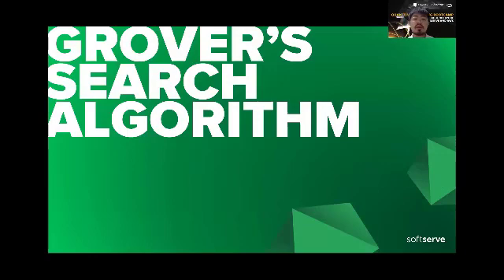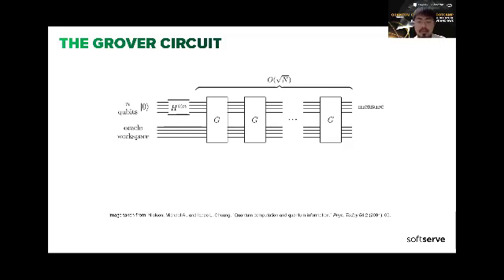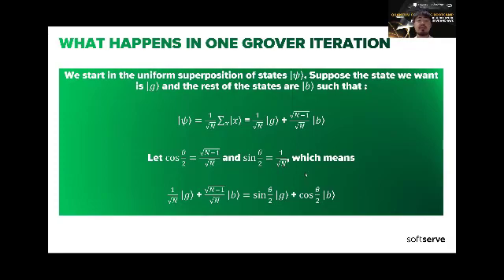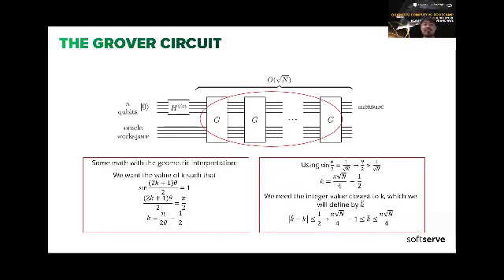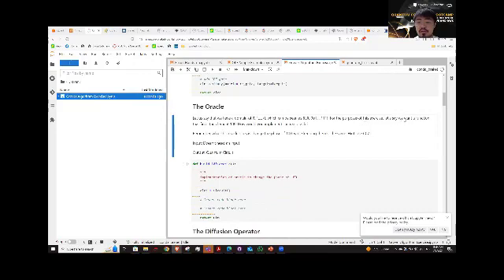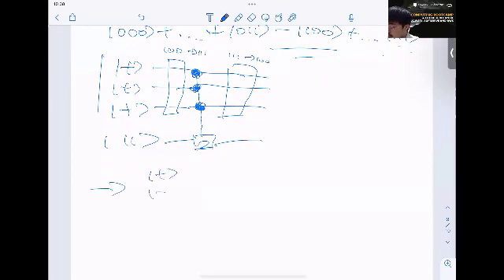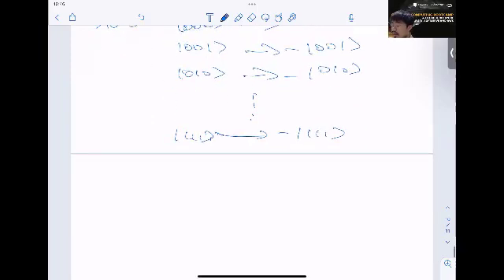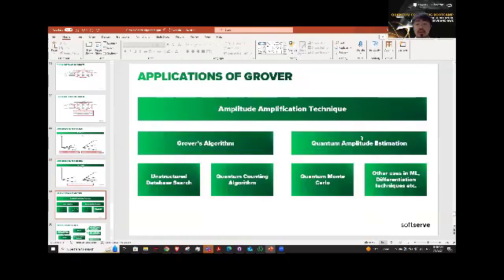Quantum bootcamp - day 3: part 2: Introduction to Grover’s Algorithm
Presented by Jonas Tan, SoftServe R&D, Quantum Team Lead
Topics covered include:
- Grover’s Algorithm hands-on